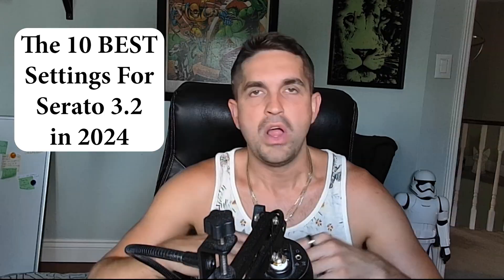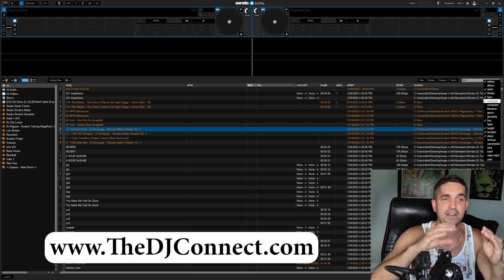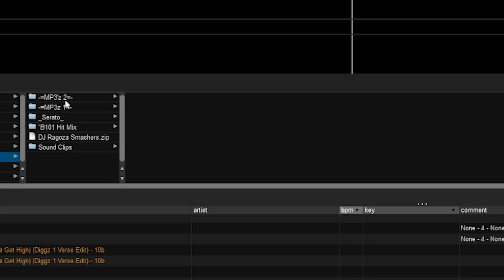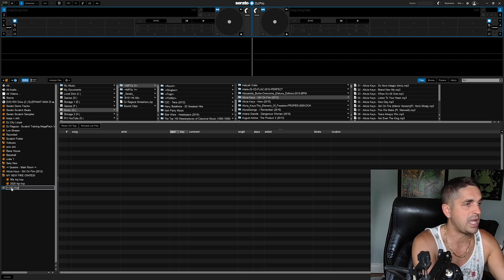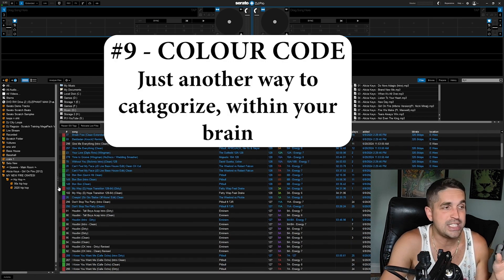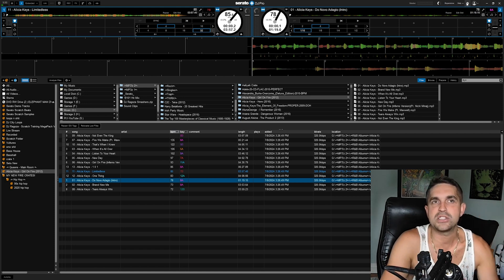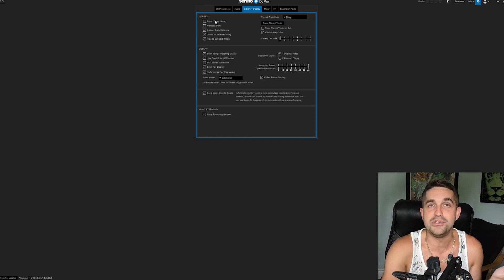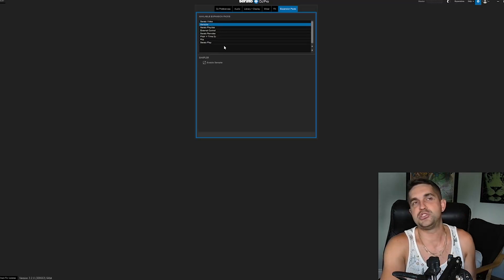Master Serato 3.2 in 2024: 10 Pro Settings & FREE SFX!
Become a Serato DJ like a pro!  This comprehensive guide dives deep into the 10 BEST Settings You NEED to Know in Serato 3.2 (as of July 2024). We'll unlock hidden features, optimize your workflow, and even throw in some FREE sound effects to elevate your mixes!

In this video, you'll learn:

#1 - the analyze files button that only appears when in offline mode
#2 - File Tabs which show different types of meta data
#3 - not needing to know about keymatching if you don't know how to beatmatch
#4 - The golden rule that BPM must equal bpm when beatmatching
#5 - How To Add Your Music To Serato
#6 - Your Process To Mixing - learning to understand how you will beatmatch and how you will move thru your crates. What is your process for beat mixing?
#7 - Crates and Crate Structure
#7.5 - Subcrates
#8 - DELETING MUSIC THAT DOESNT WORK
#9 - COLOUR CODING YOUR MUSIC
#10 - How To LOAD Music
Bonus #11 - The Settings Panel (Rapid Fire)

Secret Analyze Files Button: Discover this hidden gem for analyzing tracks offline (a game-changer!).

File Tab Mastery: Utilize the power of file tabs to navigate different types of music data with ease.

Key vs. Beatmatching: Forget key matching if you haven't mastered beatmatching yet! We'll break down this fundamental skill.

The Golden Rule of BPM: Ensure seamless transitions by understanding the crucial role of BPM in beatmatching.

Adding & Organizing Music: Learn the best practices for adding your music library to Serato and keeping it organized.

Develop Your Mixing Process: Understand how to approach beatmatching and navigate your crates for smooth transitions.

Crate & Subcrate Management: Master the art of organizing your music with efficient crate structures (including subcrates!).

Curate Your Library: Learn the importance of deleting tracks that don't fit your flow and maintain a focused library.

Color Coding Magic: Unleash the power of color coding to visually categorize your music for faster selection.

Loading Music Like a Pro: Discover the most efficient way to load tracks into your Serato decks and get ready to mix.

Bonus: Settings Panel Breakdown (Rapid Fire): We'll quickly explore essential settings in the Serato panel.

Plus, get your hands on FREE sound effects to add spice to your mixes at the end of the video!

This video is perfect for:

Beginner DJs learning the ropes of Serato 3.2
Intermediate DJs looking to optimize their workflow
Anyone who wants to take their Serato DJ skills to the next level
Don't forget to: